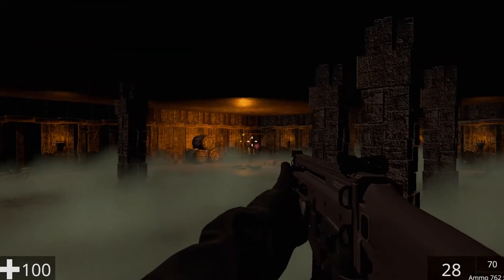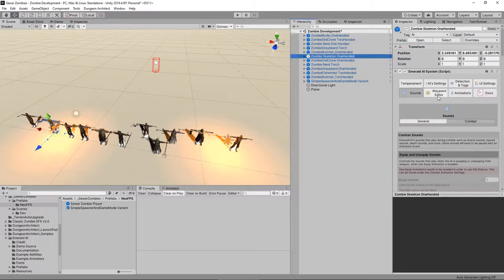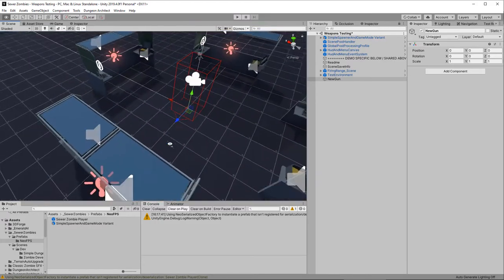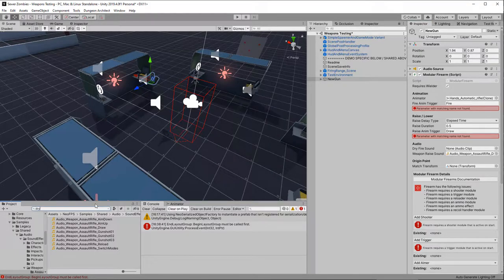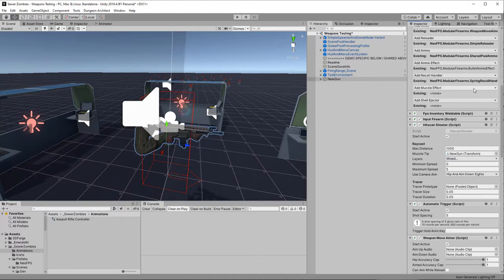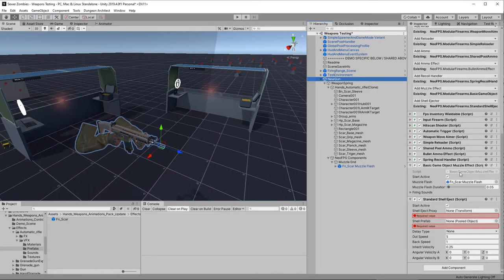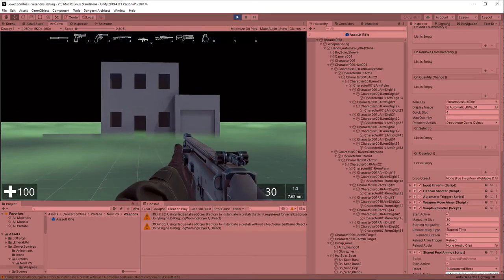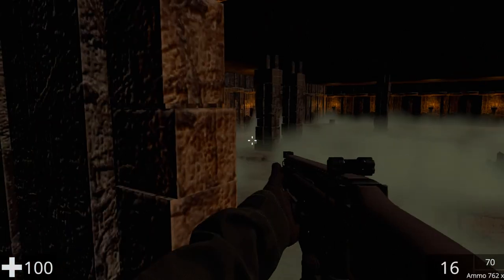Custom Weapons in a NeoFPS Unity First Person Shooter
The 3rd part of a tutorial series creating a first person shooter in Unity. This video focuses on the look and feel of the game adding custom weapons to the NeoFPS controller and some visual and sound effects. Click 'Read More' to see an index to the video.

The goal is to build a fully playable game in under 3 hours* using assets from the Unity Asset store.

We built the environment in the first video and the AI enemies in the second, so be sure to check that out first

00:00 Introduction
01:01 Add Volumetric Fog and Mist
03:21 Add Zombie Sound Effects
04:34 Maksim Bugrimov Animated Hands and Weapons
05:24 Create weapons testing scene
06:27 NeoFPS documentation and tutorials
07:00 Create our new gun
10:20 Create weapon animation controller
14:53 Configure the weapon modules
19:45 Add to the player inventory and debug a few issues
23:10 Summary
23:46 Sneak peak at the next video